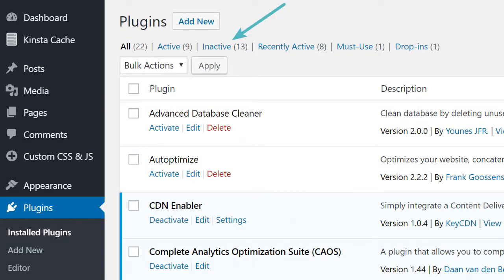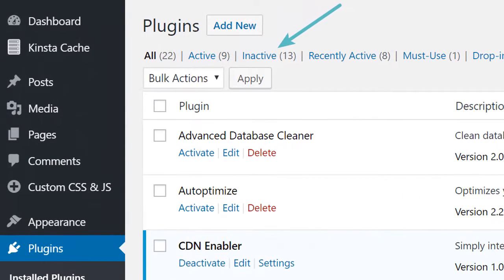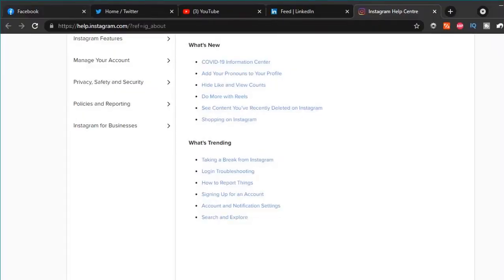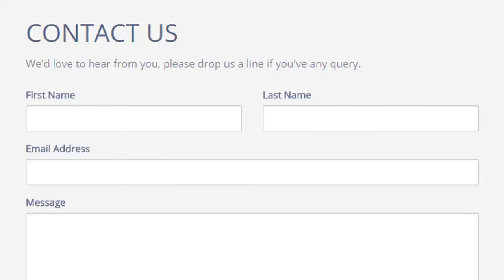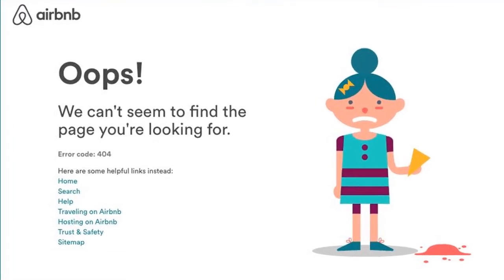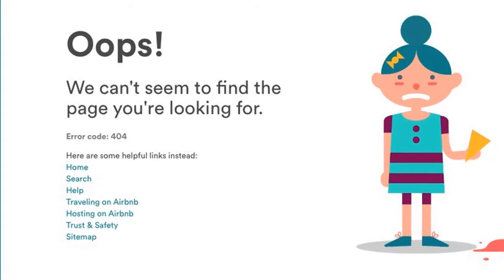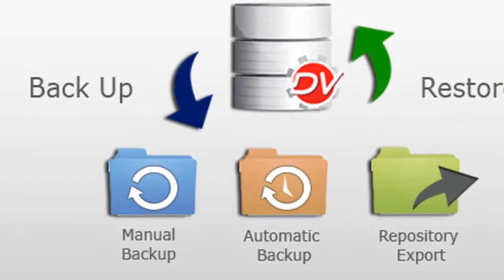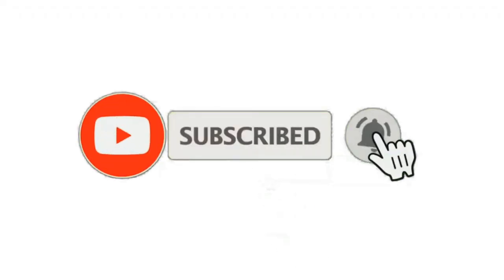Website launch video ideas | website checklist before launch | wordpress website checklist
In this video, I talk about the important and essential checklist that you need to make a successful website launch.